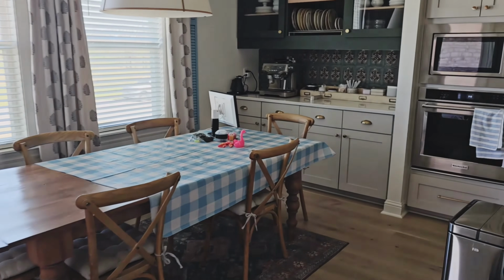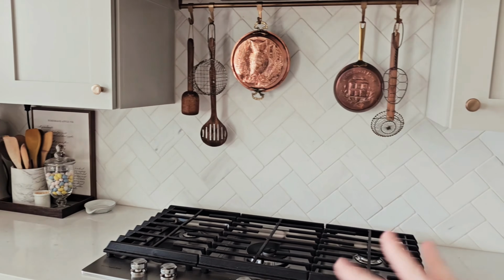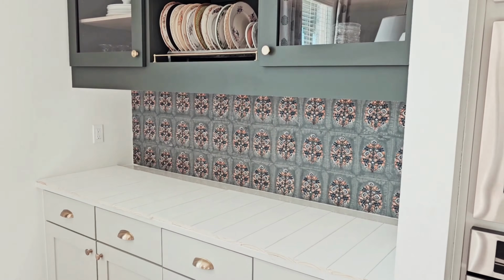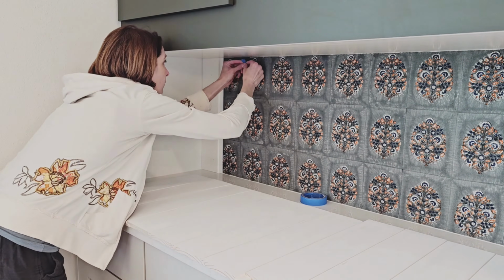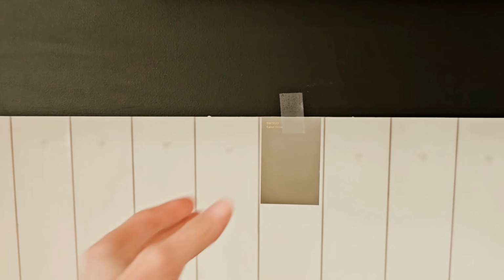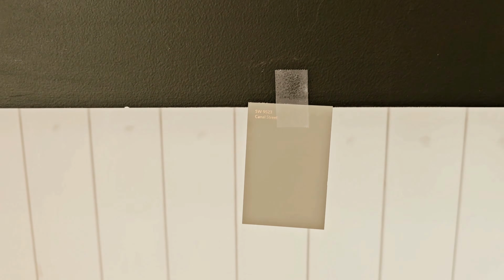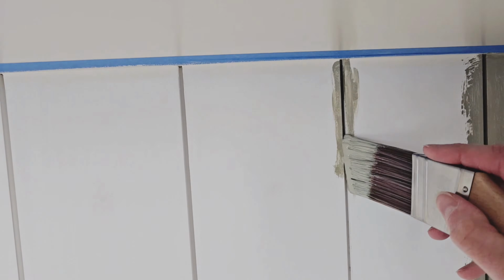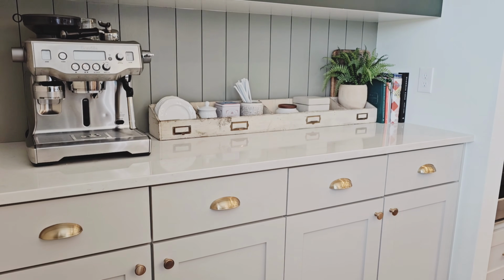Before and After Vertical Shiplap Kitchen backsplash Makeover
Transform Your Kitchen! | Before and After Vertical Shiplap Backsplash Makeover

Watch this stunning kitchen transformation as we install a vertical shiplap backsplash! In this video, you’ll see the full before and after makeover, with tips on how to upgrade your kitchen with a modern farmhouse look using DIY vertical shiplap paneling.

✨ Whether you're remodeling your kitchen or looking for creative backsplash ideas, this video will give you inspiration and practical advice for your own home renovation project.

🔨 In This Video:

Kitchen before the makeover

Step-by-step shiplap backsplash installation

Final reveal of the kitchen after makeover